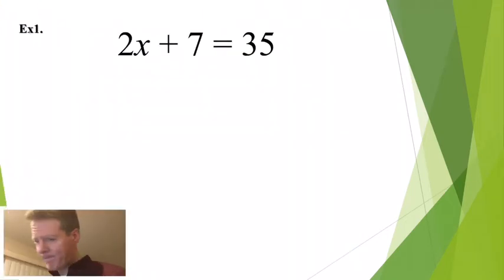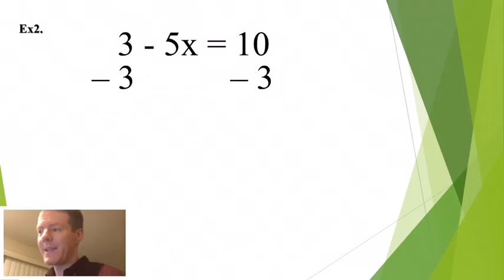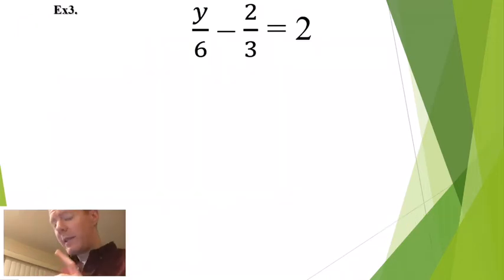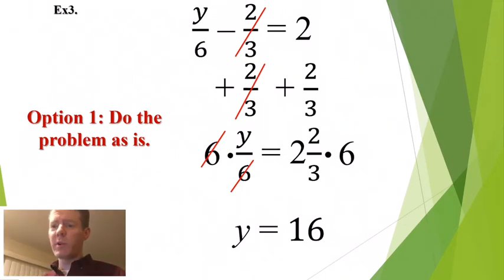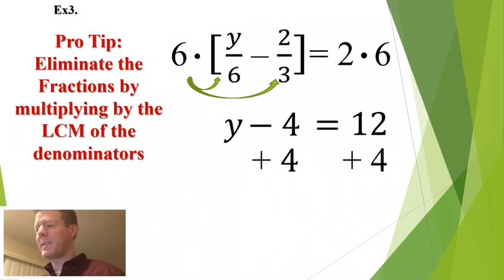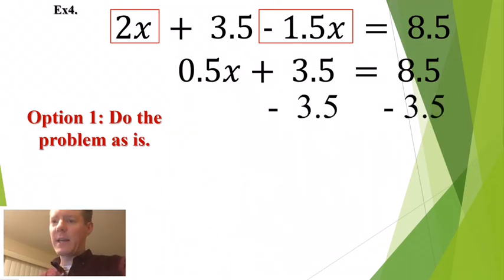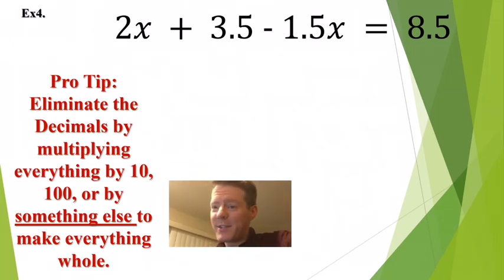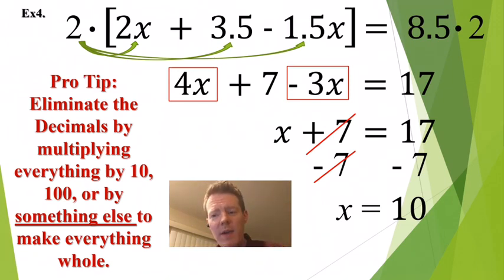Revisiting Solving Multi Step Equations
This video will go over some strategies to solve two and three step equations.  This is a review.